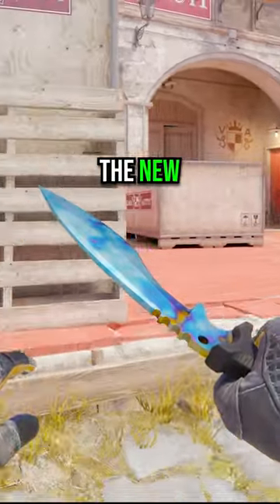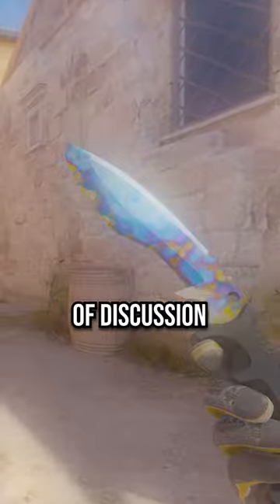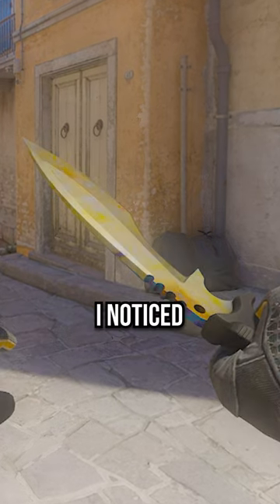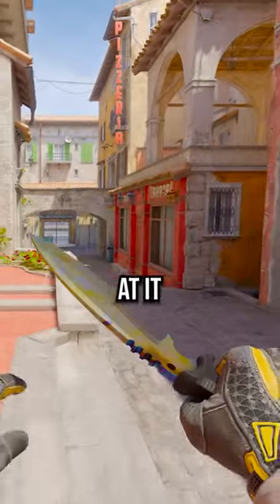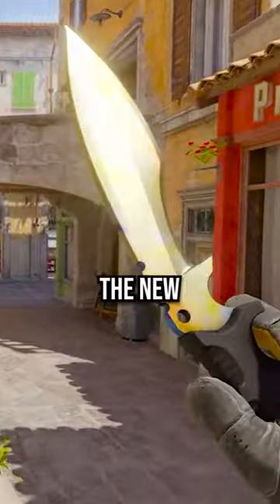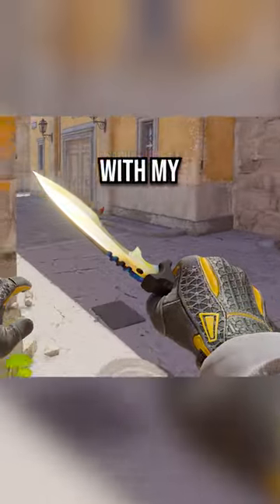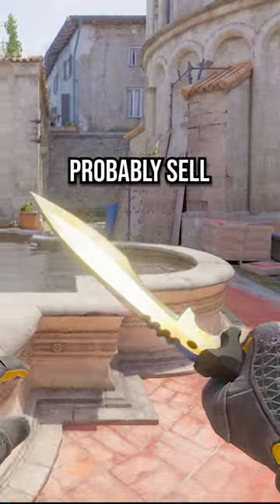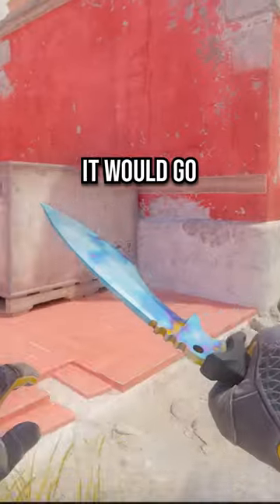KUKRI GOLD GEMS ARE LEGIT BANANAS😂